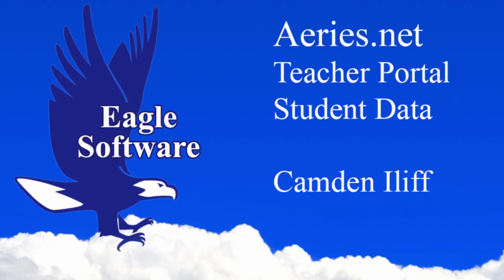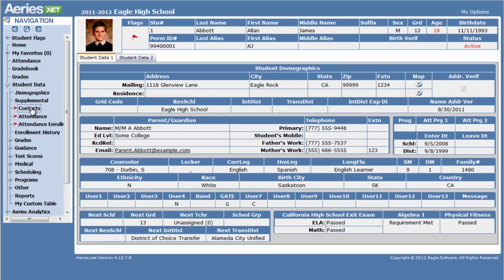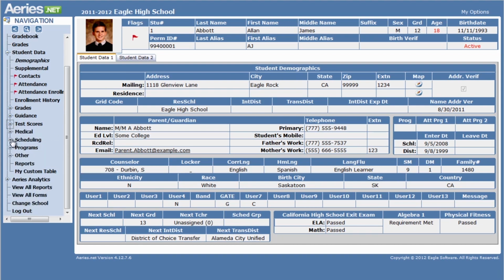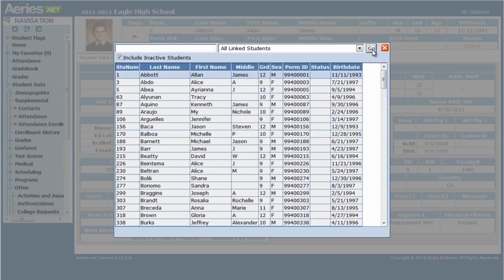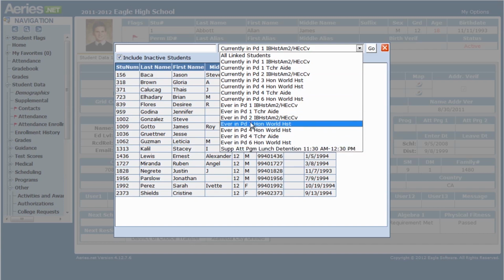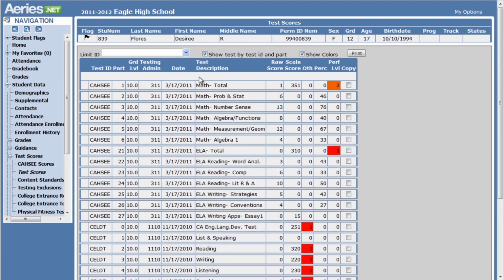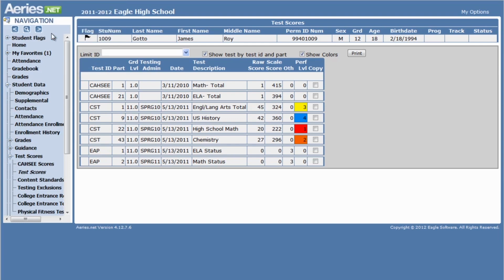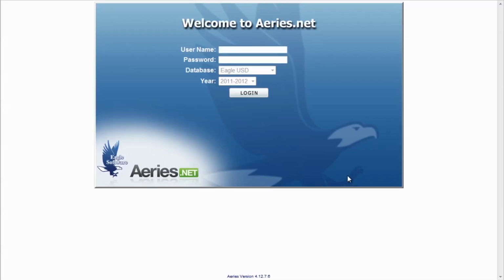Aeries.net Teacher Portal Student Data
This video covers Aeries.net's new Teacher Portal student data section, including how it differs from Aeries Browser Interface (ABI).

Last in a series of 4 videos on the new Aeries.net Teacher Portal: